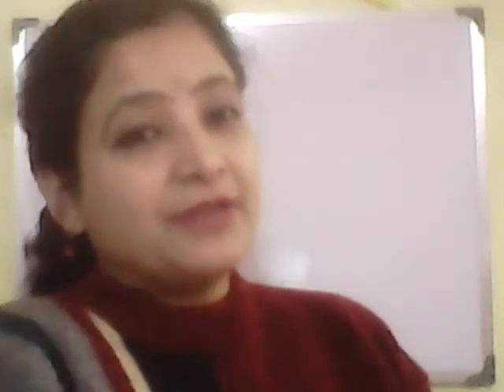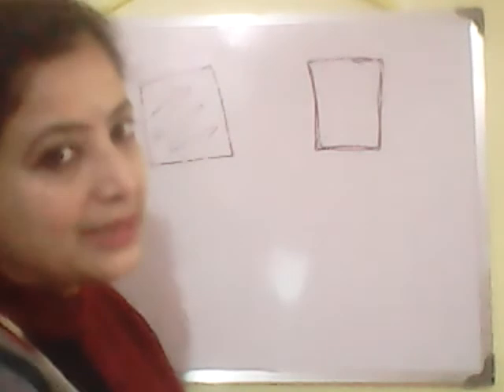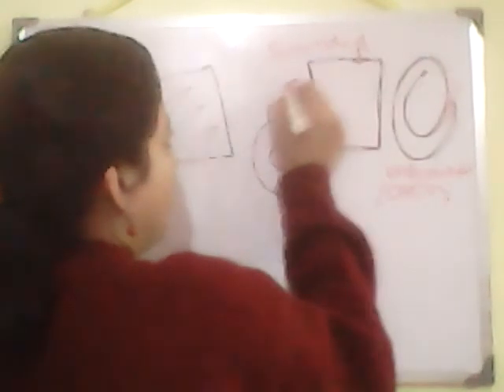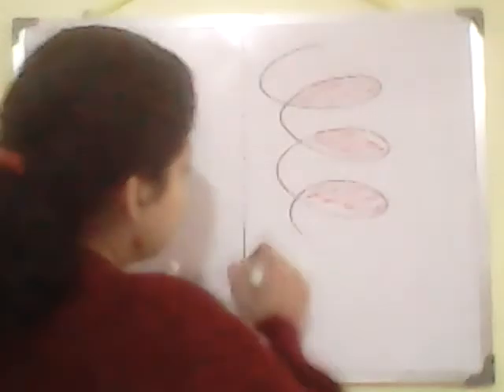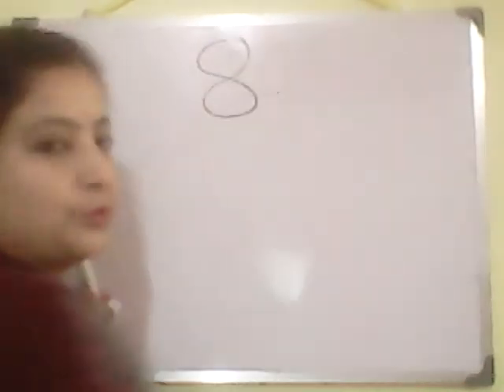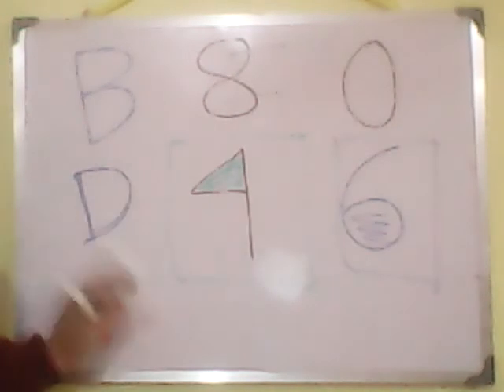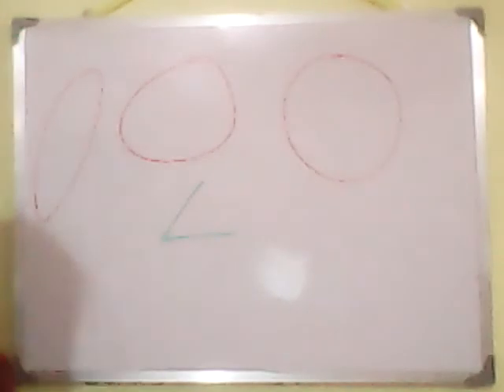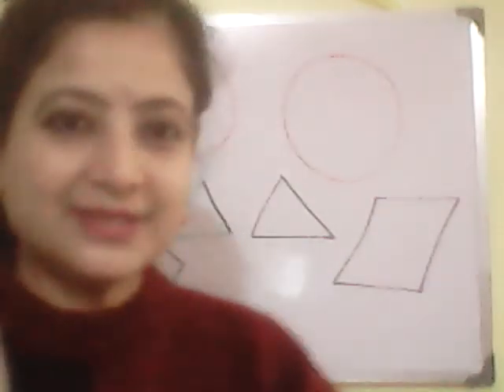Bounded Unbounded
Idea about closed (bounded) & open (unbounded) figure in geometry. Explained it for  both  the case of straight  line
 &  curve  line .